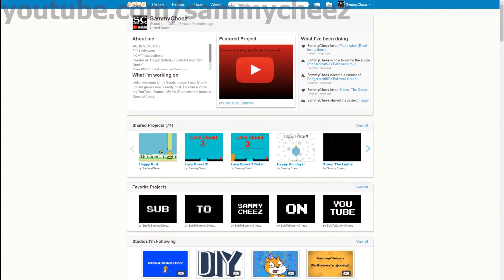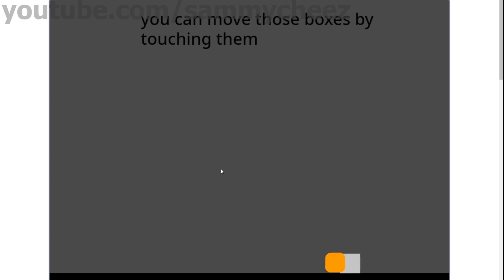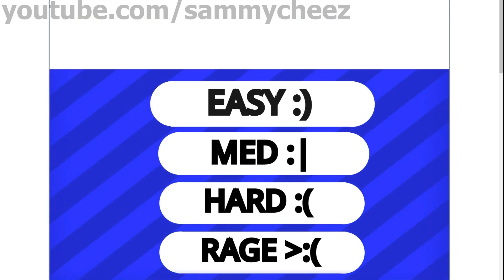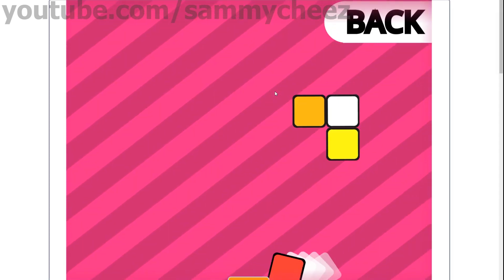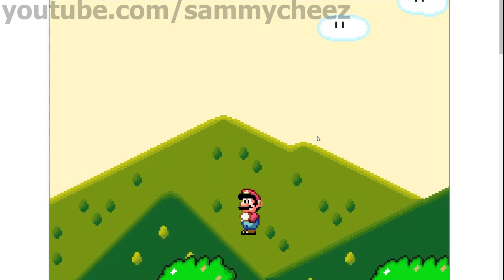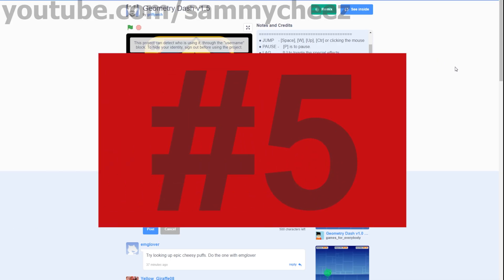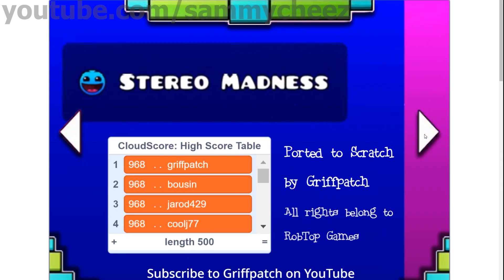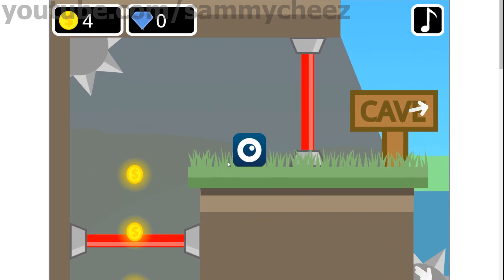5+ Cool And Fun Scratch Games!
Today I will be going over some of the best/most fun/coolest Scratch games! This list is for Scratch 3.0. This list is updated and new for Scratch 3.0. More top 10 lists will be coming out soon. Please note that I did not create/make/help with any of these games in the video.

🎮GAMES MENTIONED IN THE VIDEO🎮

Thanks to @griffpatch for the thumbnail!